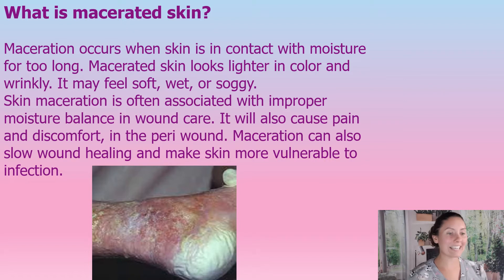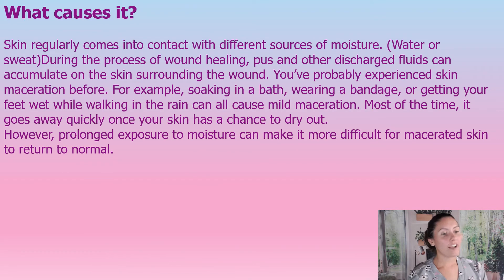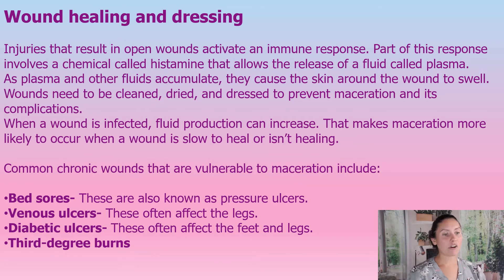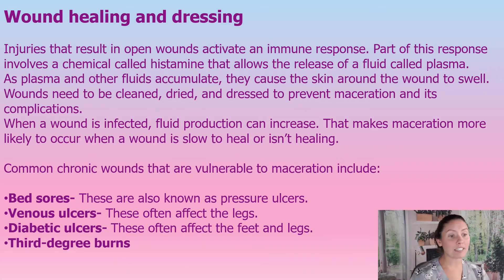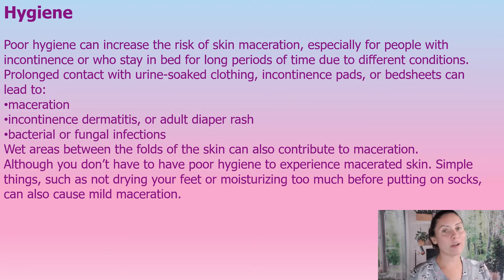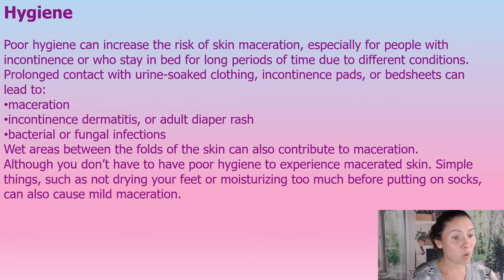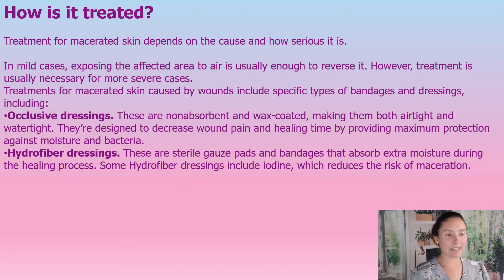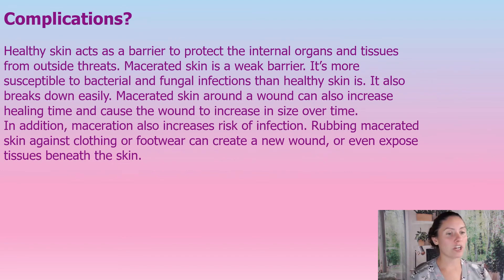Understanding Wound Maceration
In this video I will be going what wound maceration is, why we get it, how to treat it and why it is so important that we change the treatment plan asap to a more absorbent cover dressing.